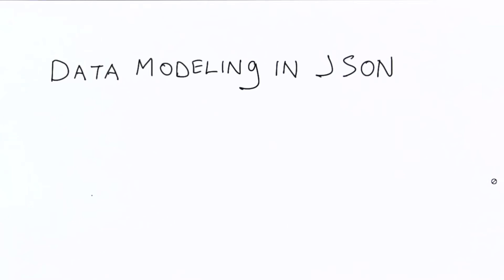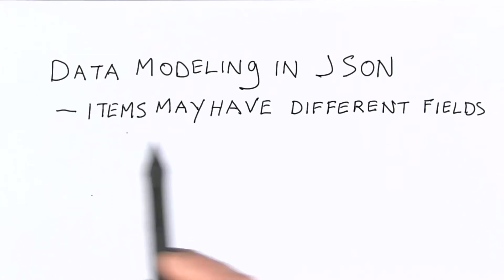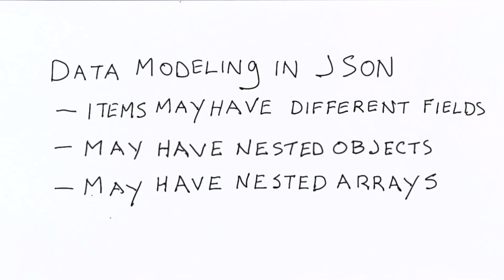Data Modeling in JSON - Data Wrangling with MongoDB